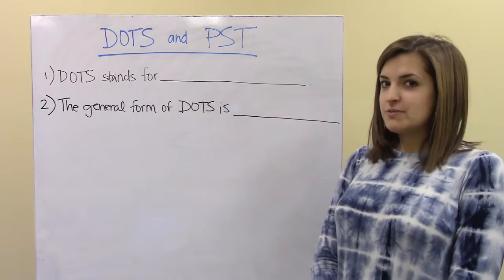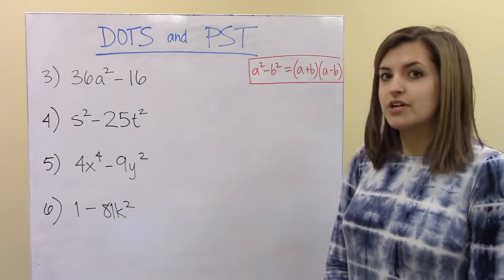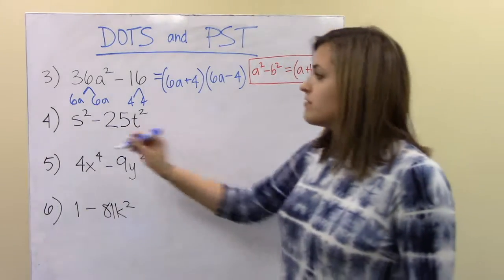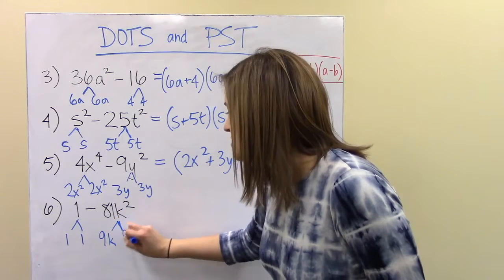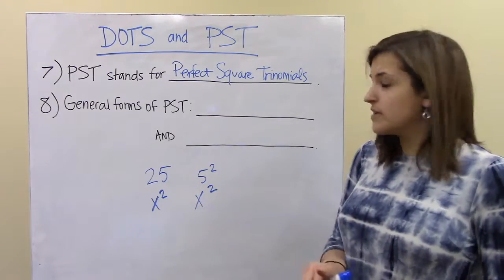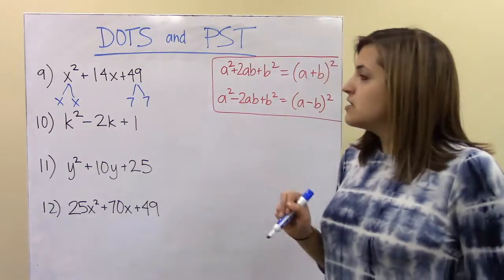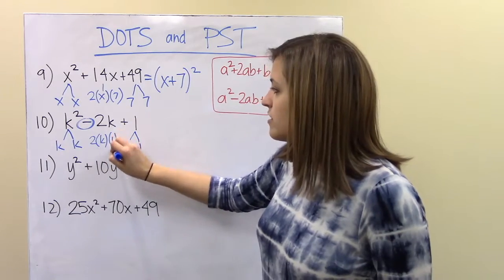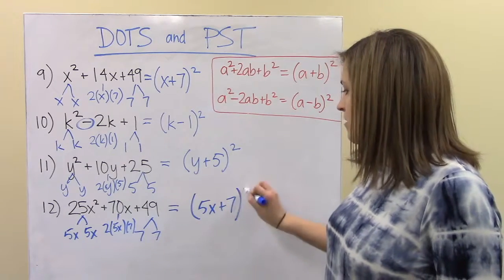DOTS and PST